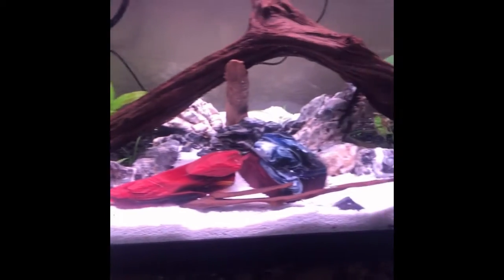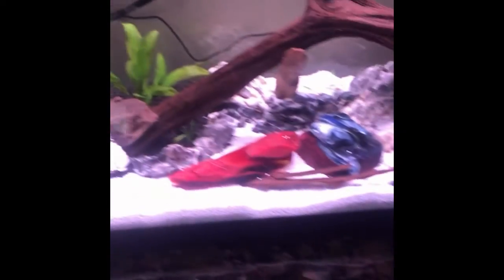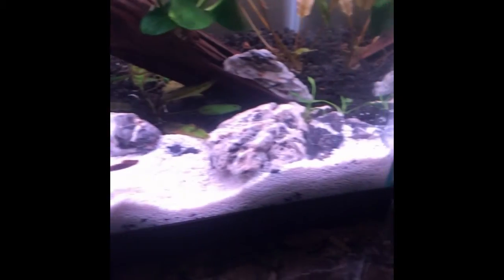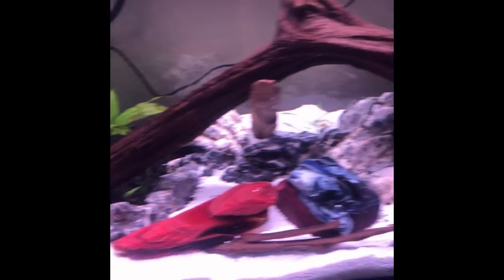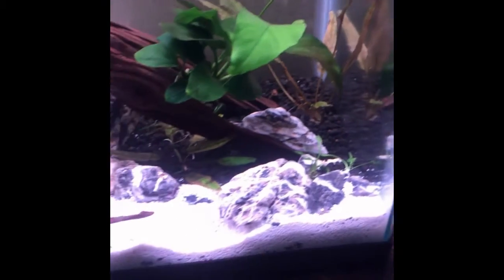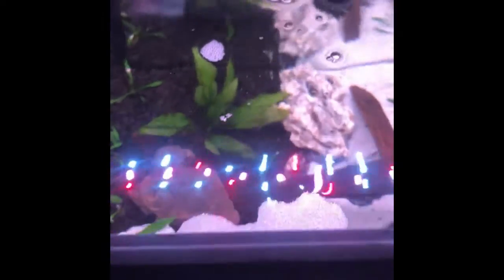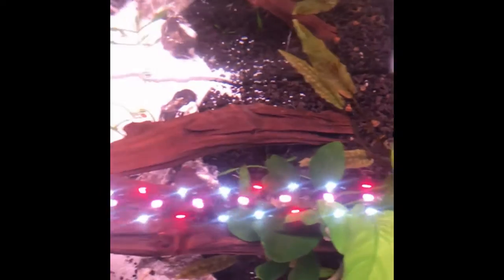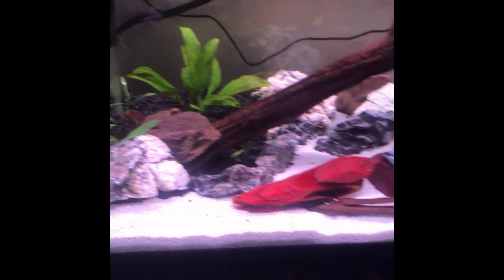10 Gallon Tank With Plants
My 10 gallon tank finally has water and plants inside of it. Will have more plants in it soon.
Check out my Instagram where I post more photos and short videos!